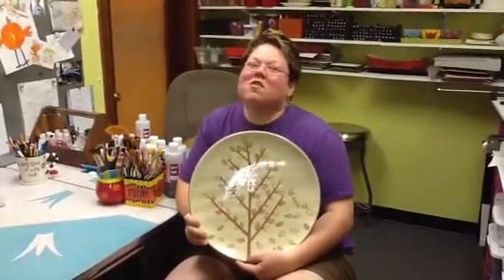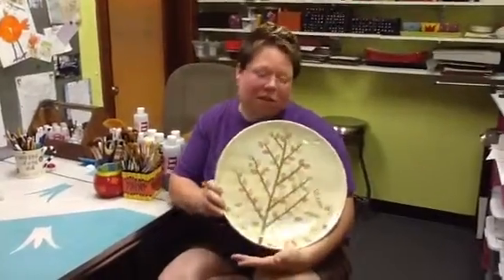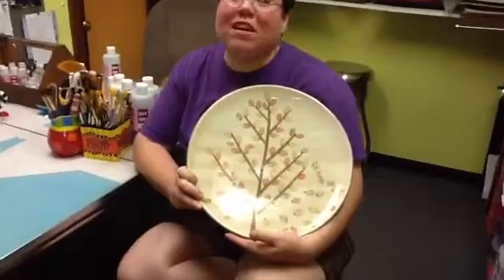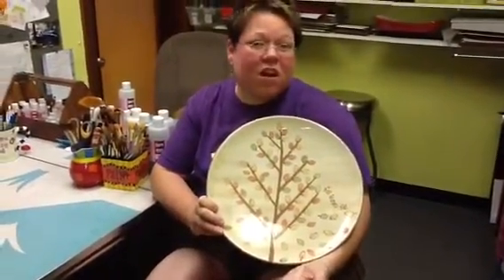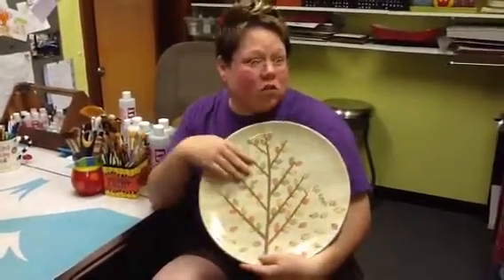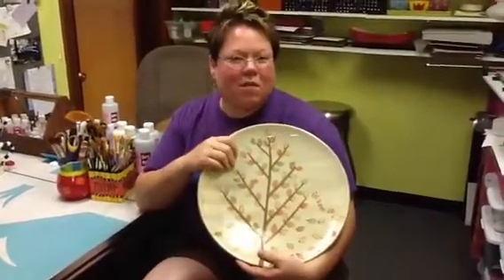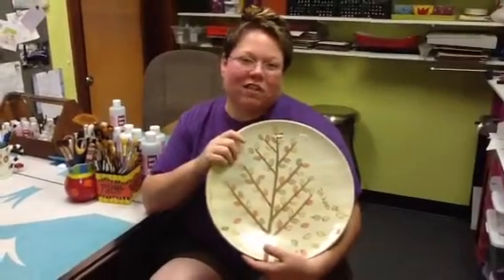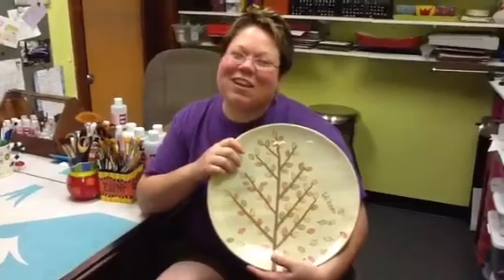Fall Leaves Fall with Julie and Robin Cates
We will be teaching you this fun fall project step by step. This is a great one to teach in September and October for your grown up class program. We will be talking about washing colors and outlining and just generally having a good time, so join us!